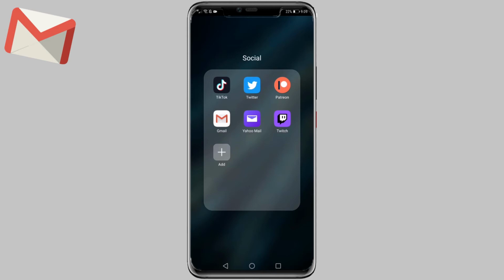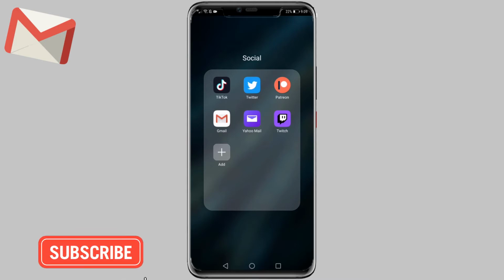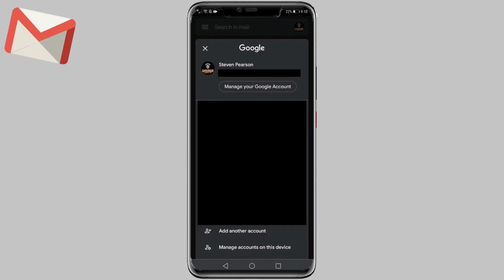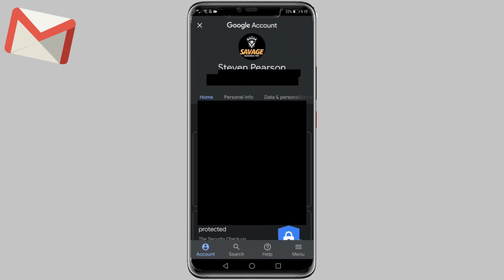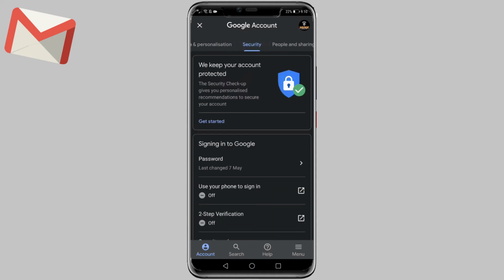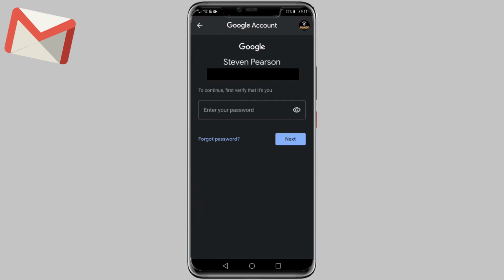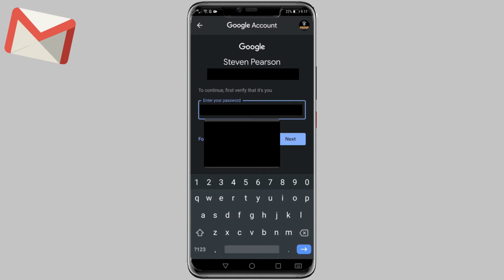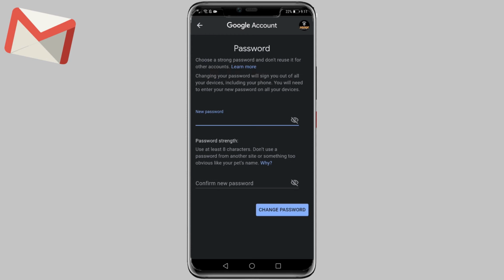How To Change Password On Gmail Account 2020 (EASY)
In this video I will show you how to change password on Gmail account 2020. Knowing how to change Gmail password is very beneficial because you can secure your Gmail account from external threats such as hackers. This method on how to change Gmail password can be completed on both Android and iOS devices.